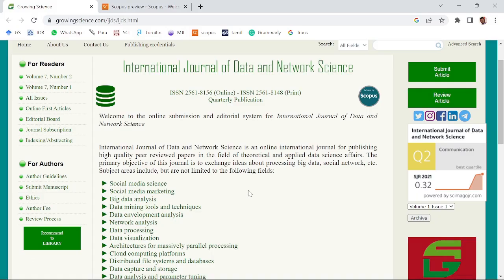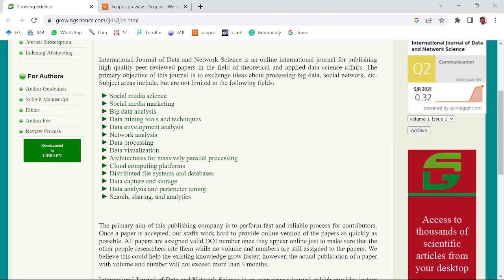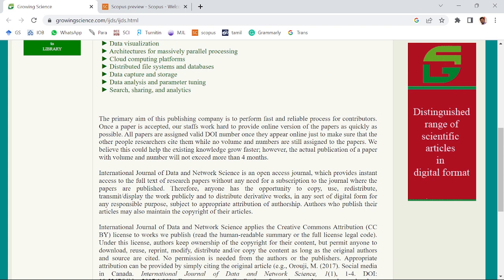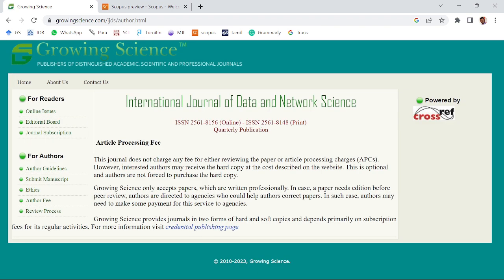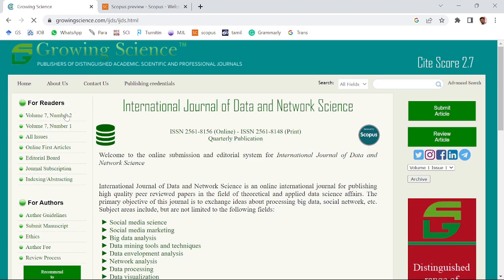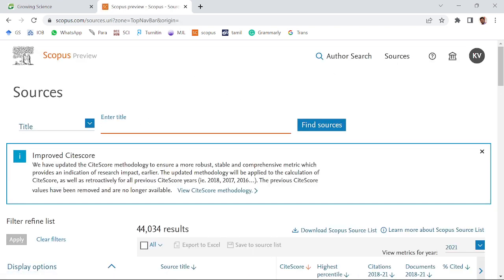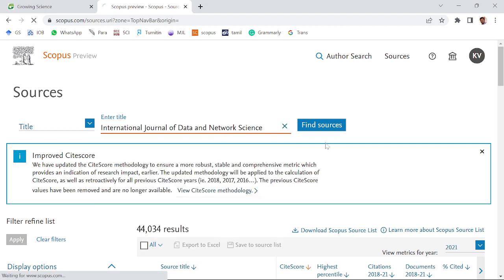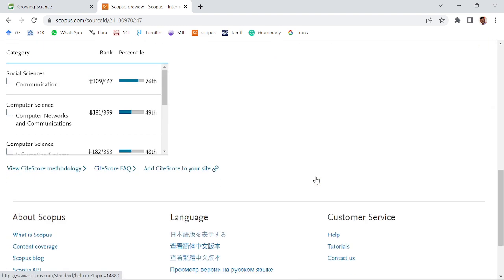free Scopus indexed journal for fast publications || open access || Research Assistant Lab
this video discusses a scopus indexed journal for fast publication with open access